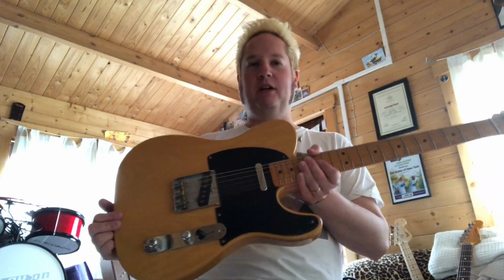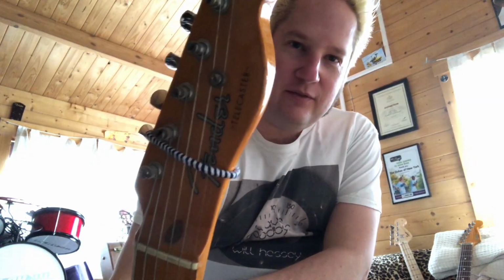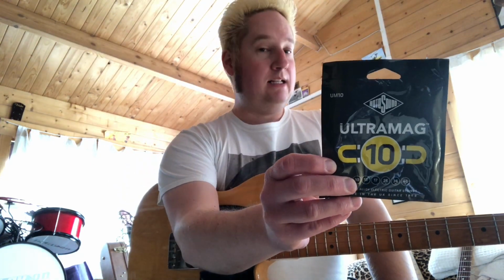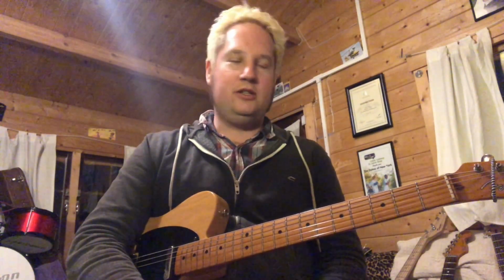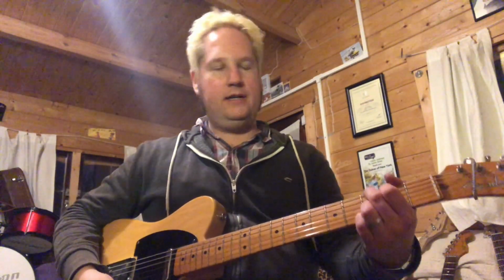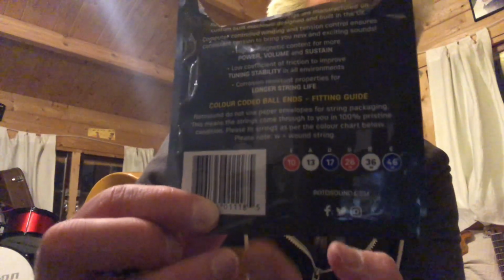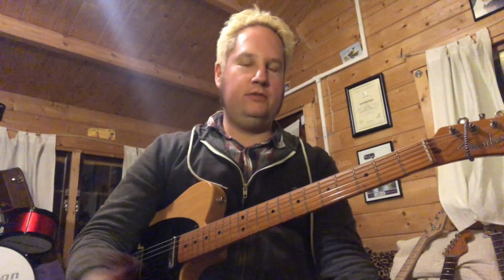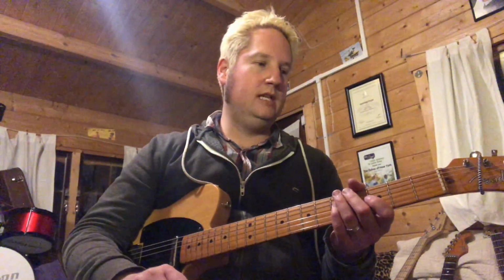On Test - Rotosound Ultramag Guitar Strings - Part 1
Hey folks! My good buddy Louis over at EES Music, Ipswich suggested I give these new Rotosound Ultramag Strings a go. Improved longevity, sustain and tuning stability - what's not to like!
I'll be trying these new strings out on long term test - I'll keep you informed!...

Happy twanging!

Will